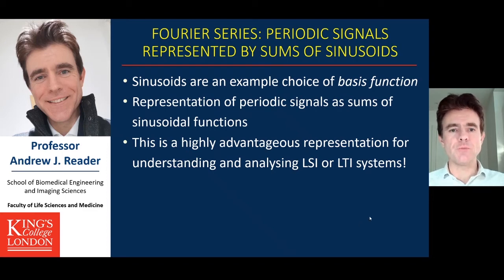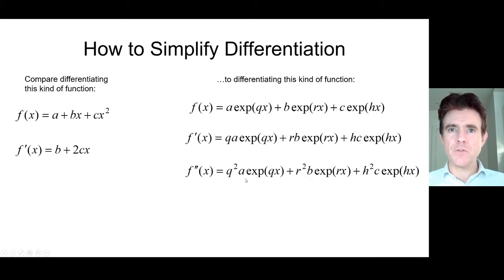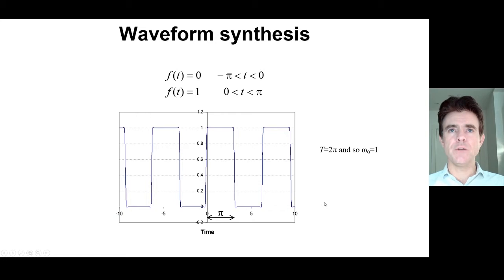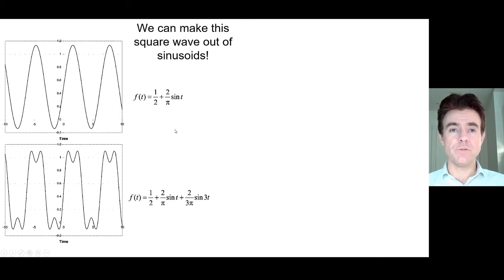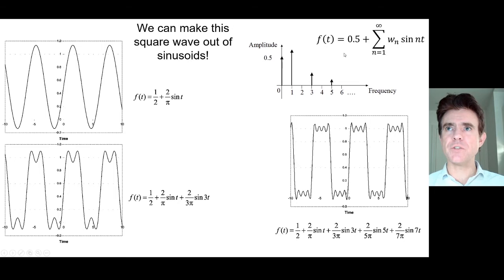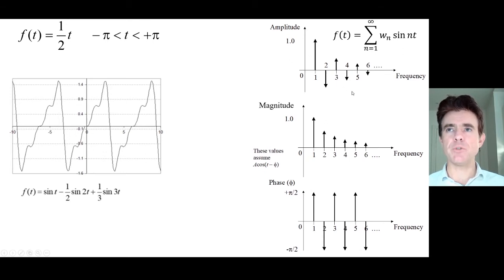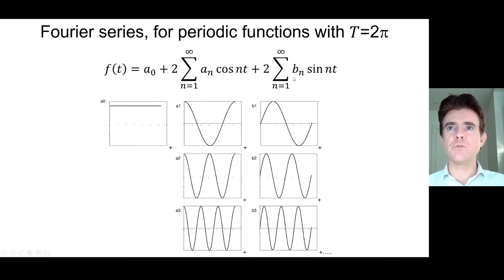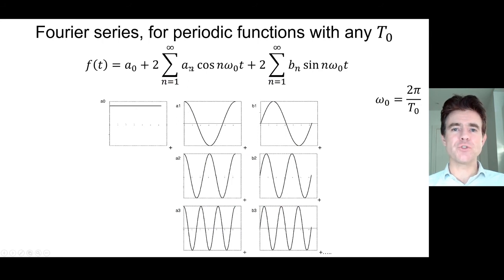The Fourier Series: getting into the basics of Fourier synthesis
Fourier analysis and synthesis are crucial for understanding linear shift-invariant and linear time-invariant systems.